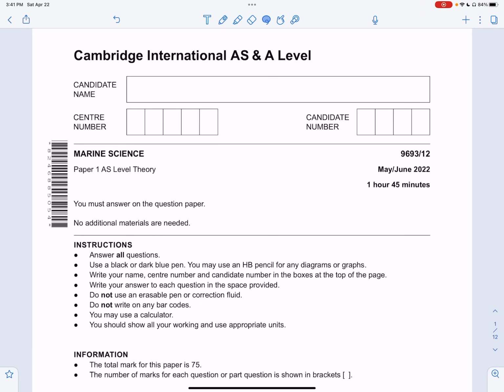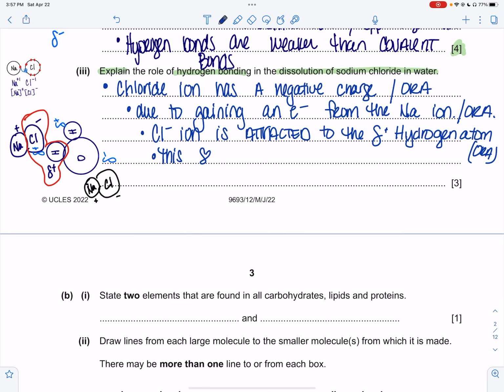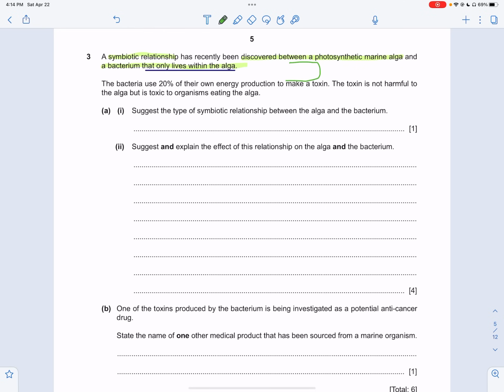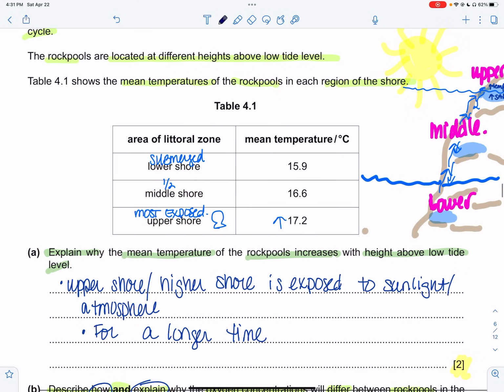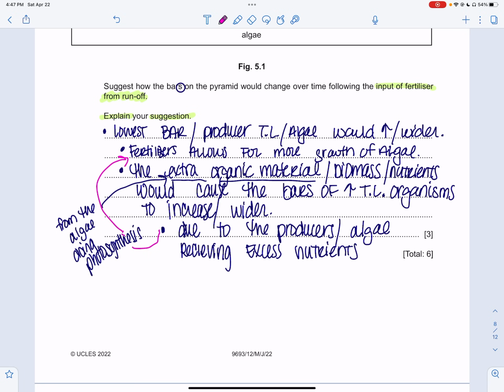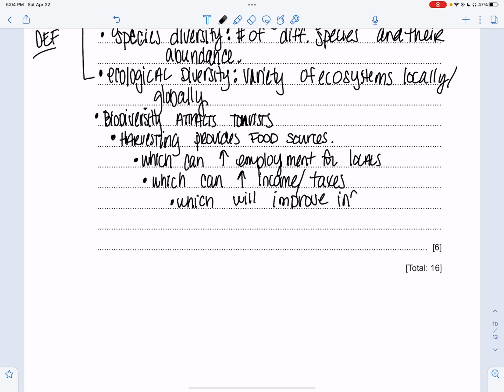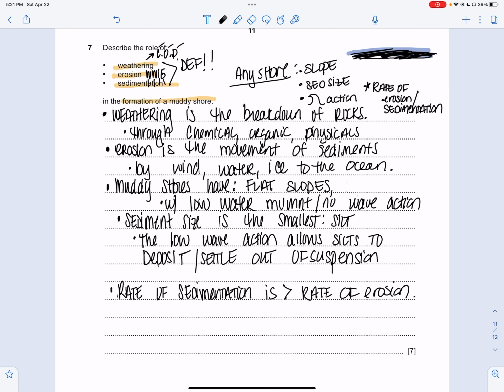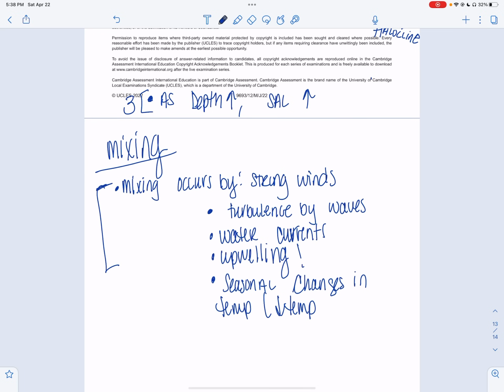AICE Marine Science AS: Paper 1 Exam Practice: May/June 2022 Paper 12